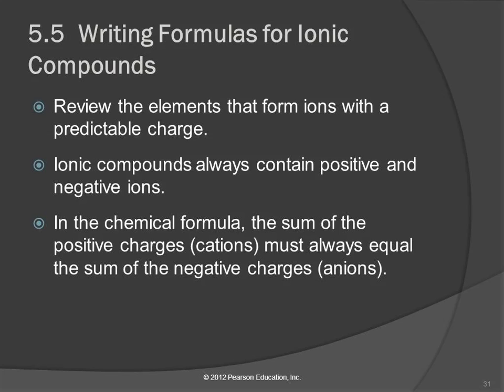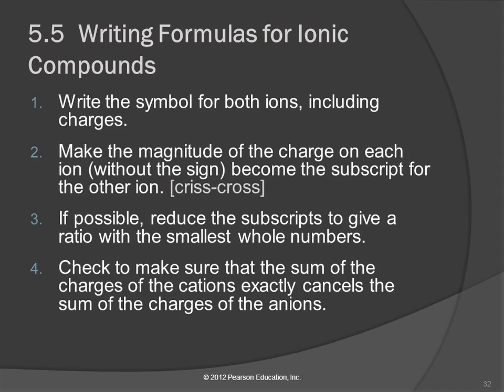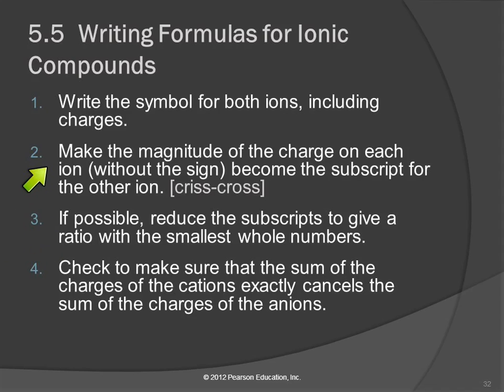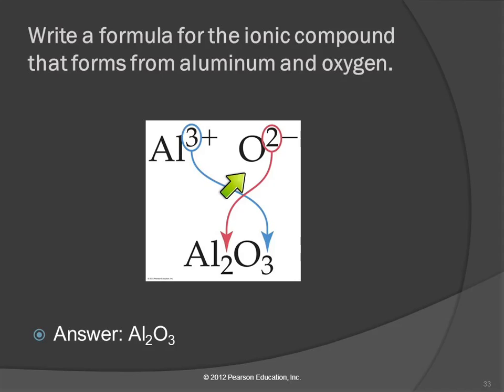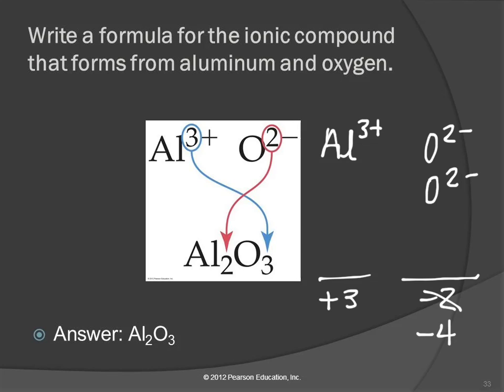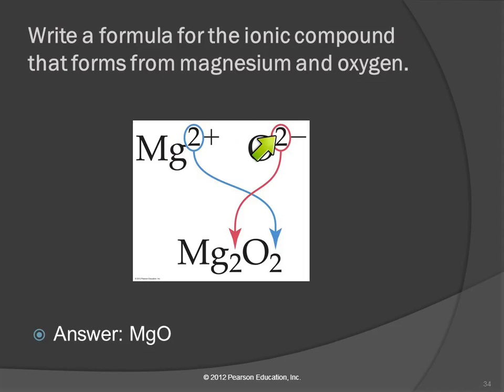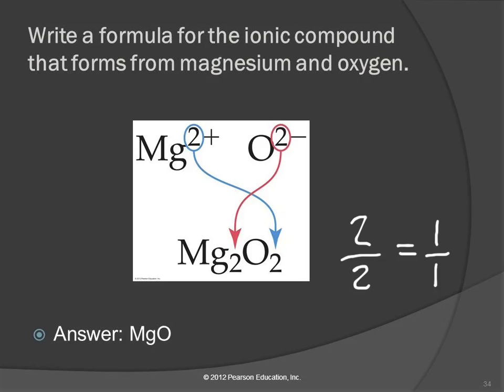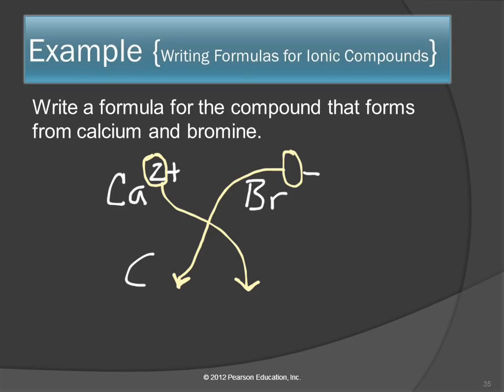20T 5.5 Writing Formulas for Ionic Compounds